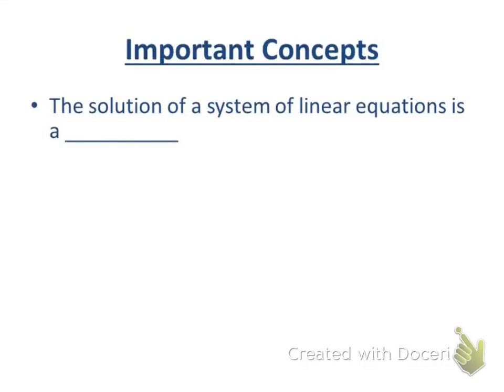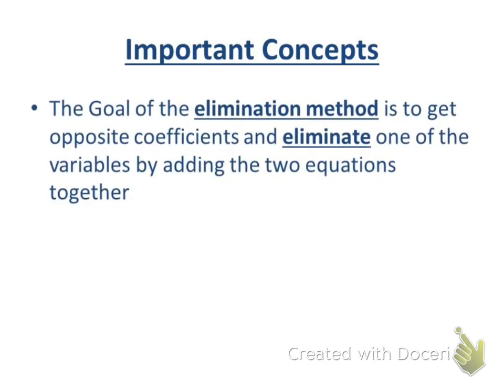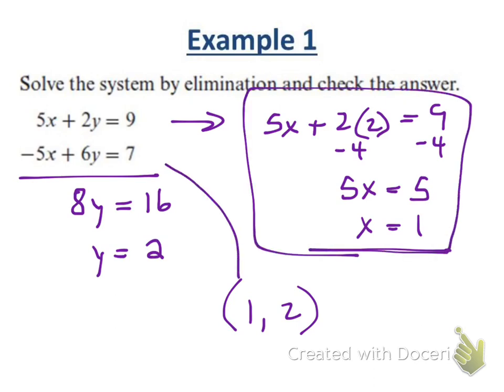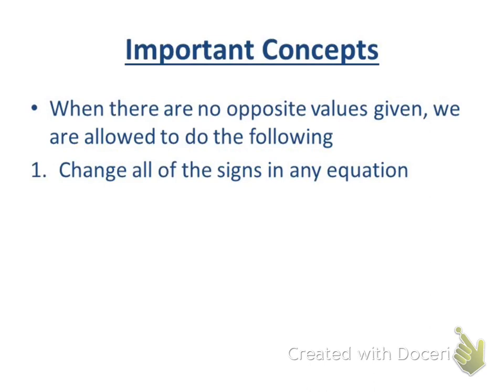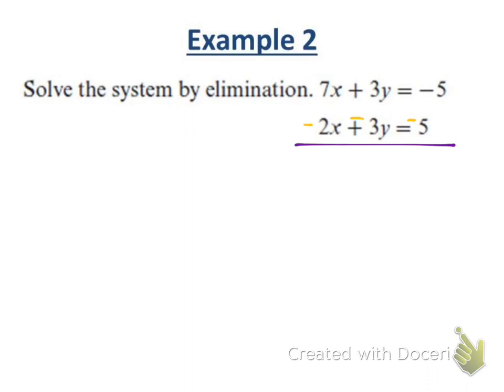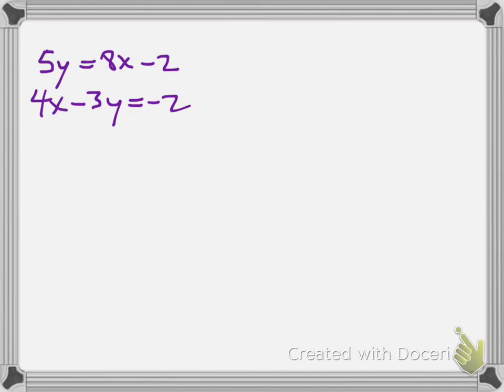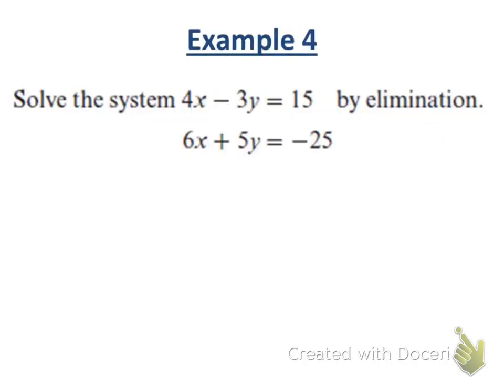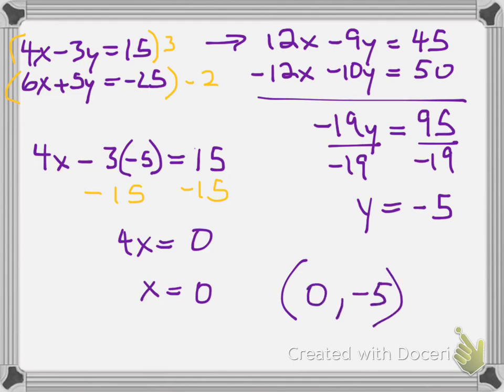lesson 63 systems by elimination